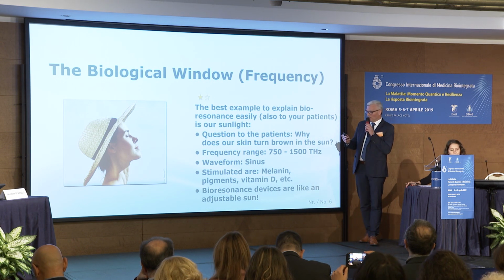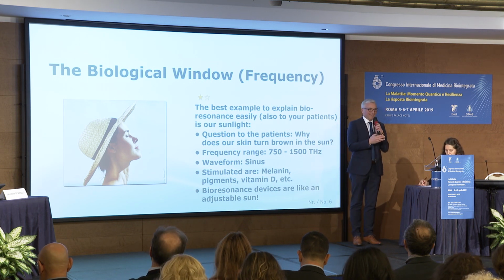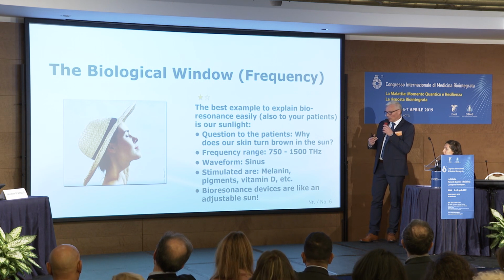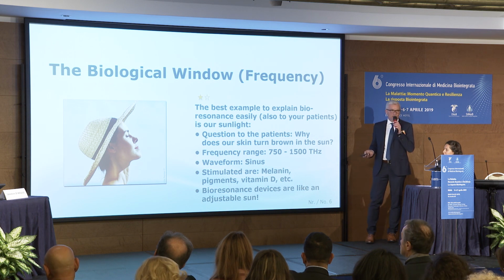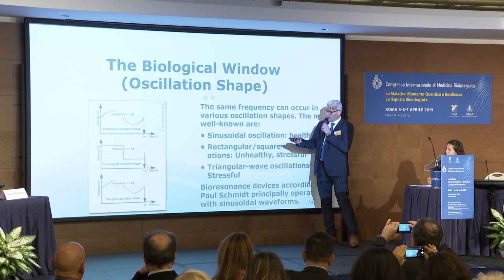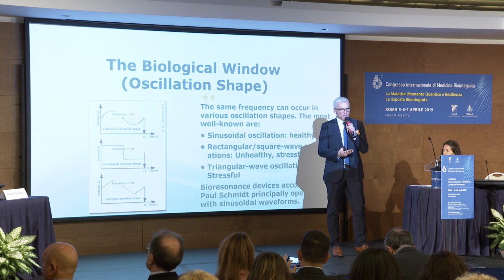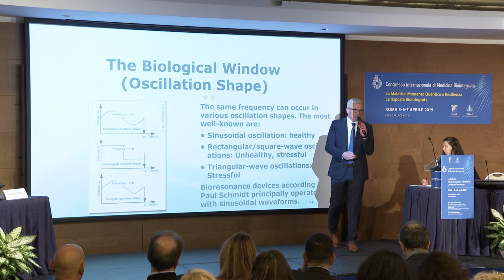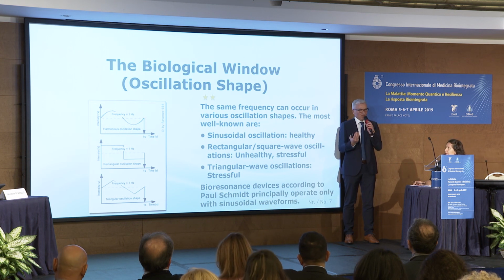Dr. HOLGER TERLOHR - Relazione 6° congresso di Medicina Biointegrata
6° Congresso Internazionale di Medicina Biointegrata ROMA 5-6-7 aprile 2019 "La Malattia: Momento Quantico e Resilienza. La risposta Biointegrata."